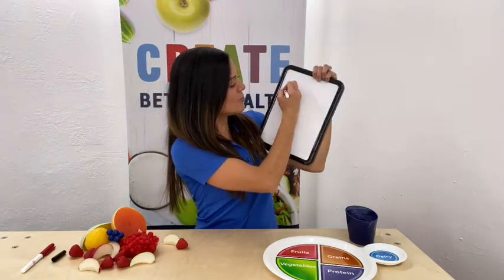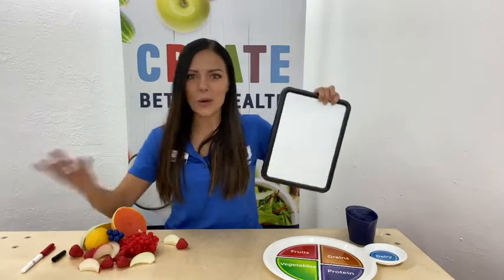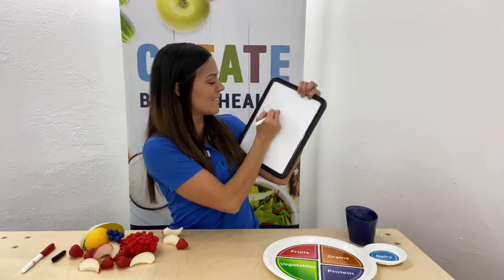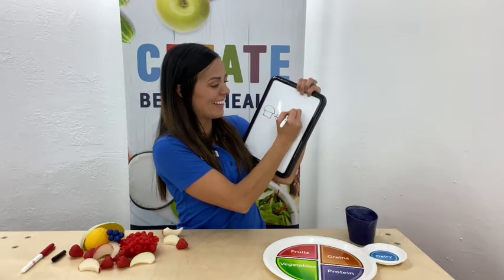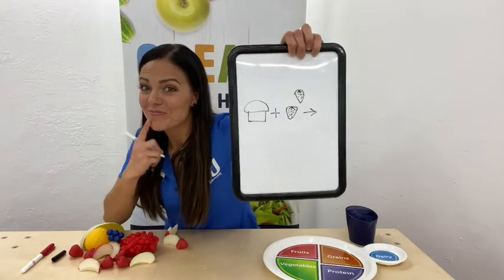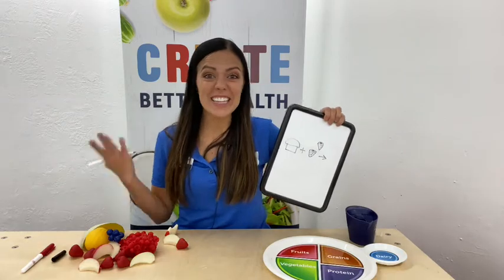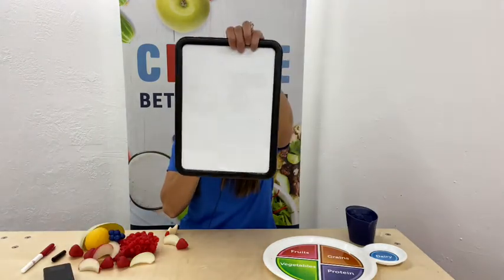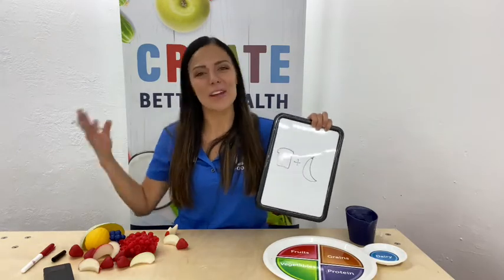Lesson 2 - 3rd grade FRUIT